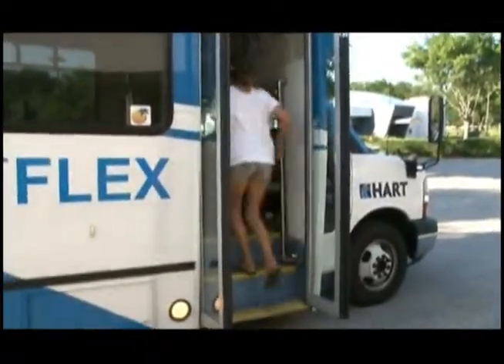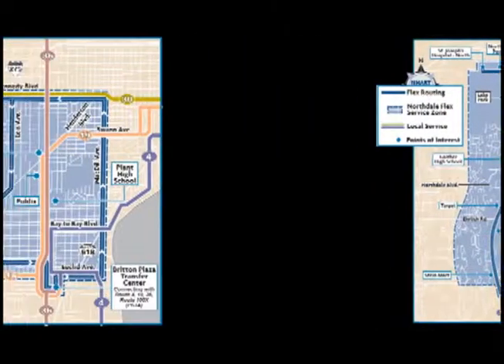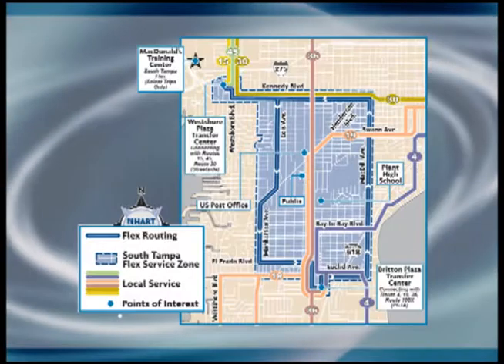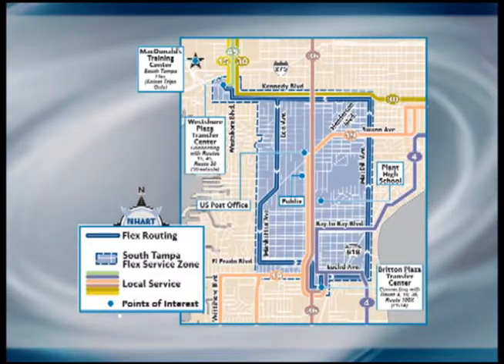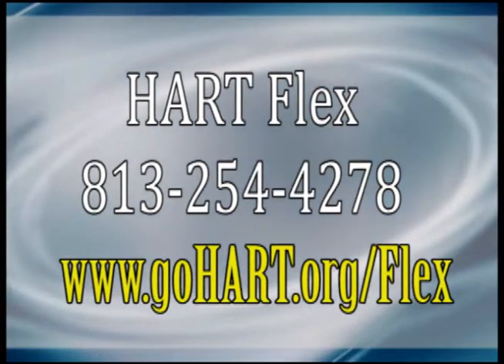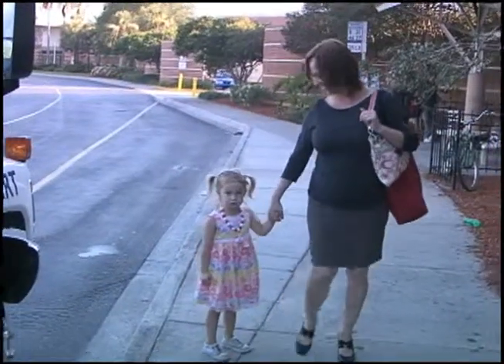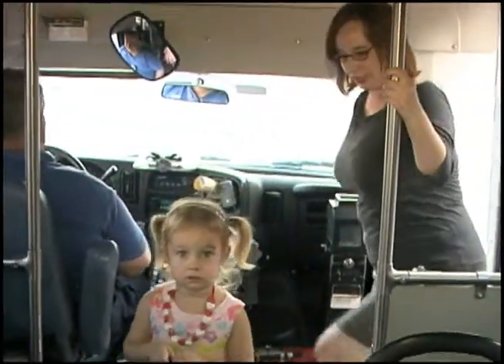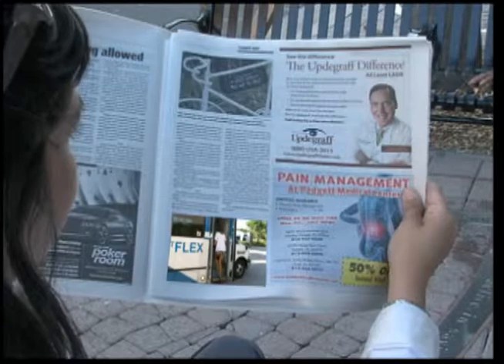Spotlight Tampa - HART Flex Zones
This is a segment from the July, 2011 episode of the program "Spotlight Tampa" on City of Tampa Television (CTTV) about HART's Flex Zones program.  Spotlight Tampa is CTTV's monthly magazine show.  It highlights the latest city services, projects and happenings in Tampa. This segment was produced by Zac Atwood.